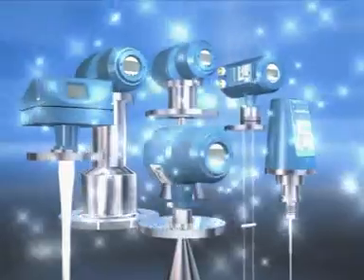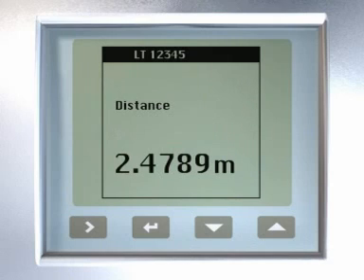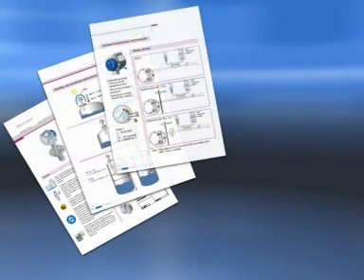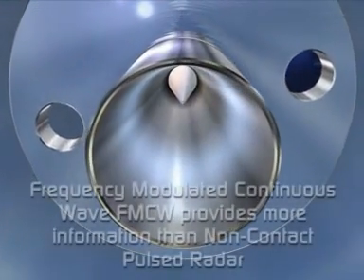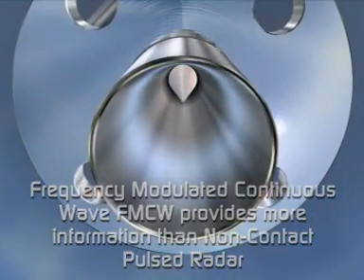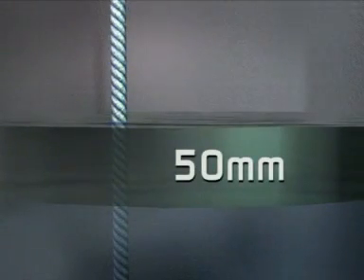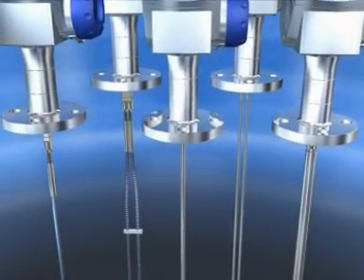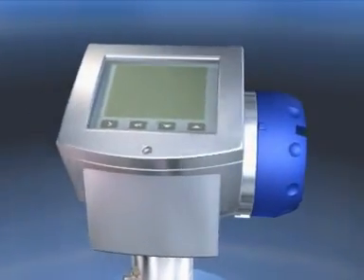Using Radar to measure the height in storage tanks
The film uses animations to show how level of liquids and solids is measured in storage tanks